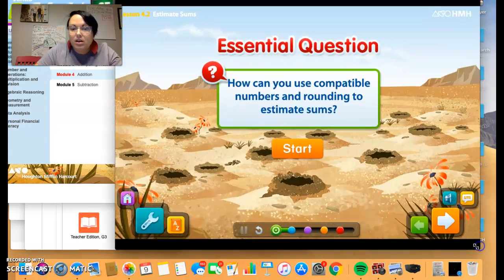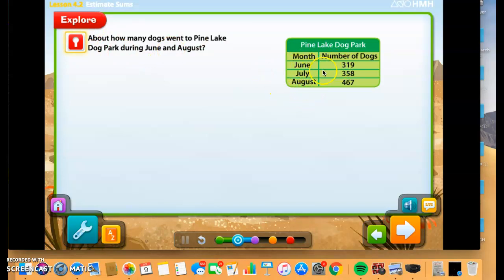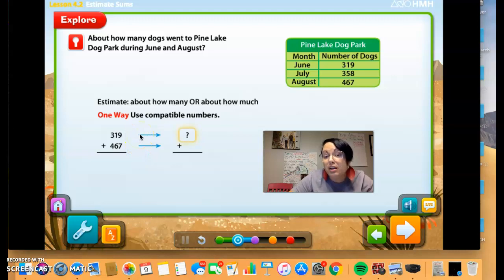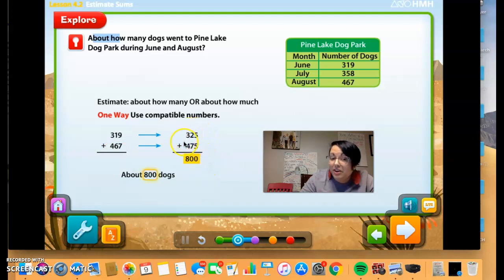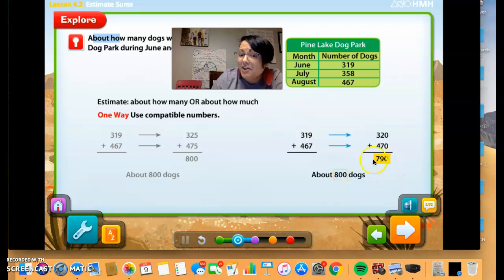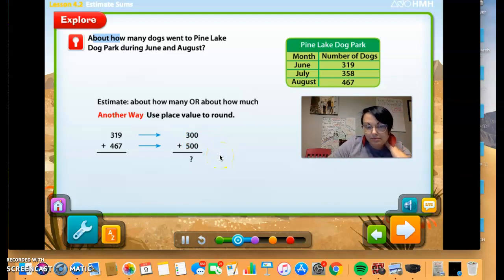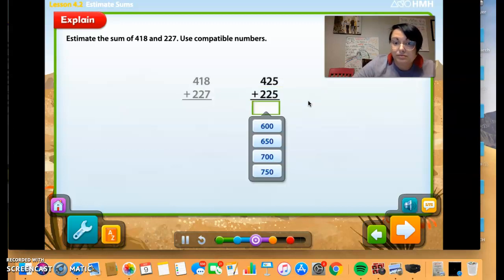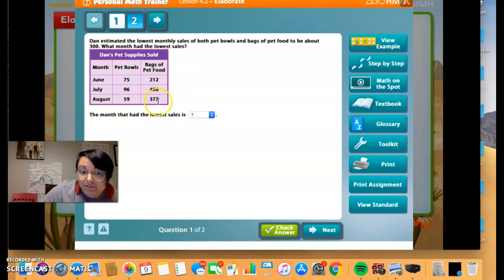Math 4.2 Lesson